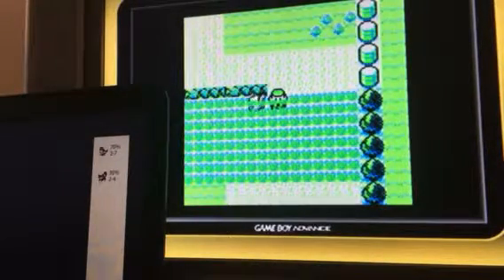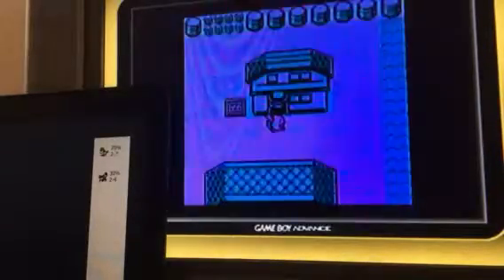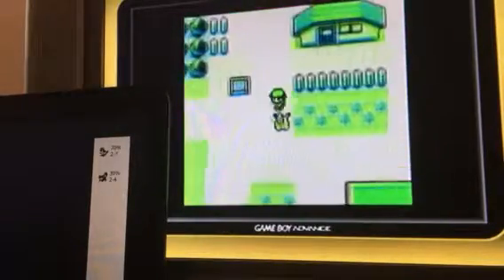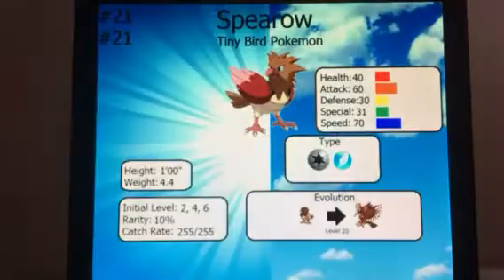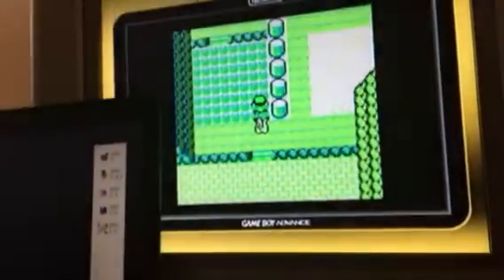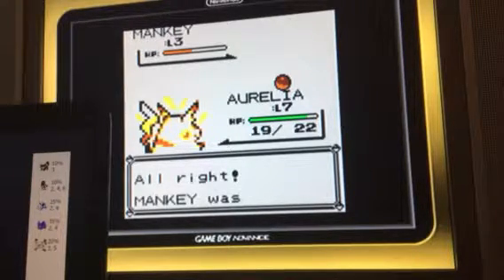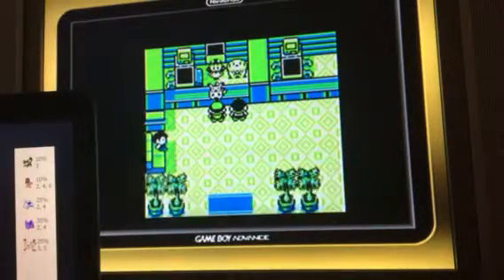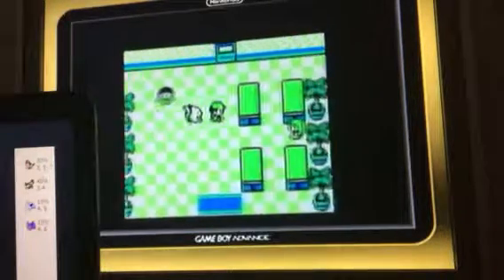Pokémon Yellow: Episode 3